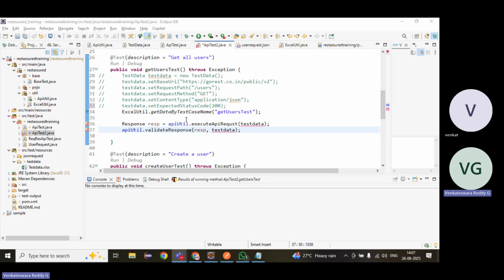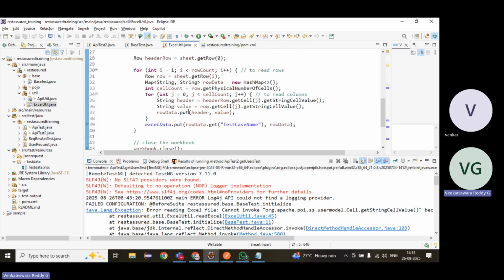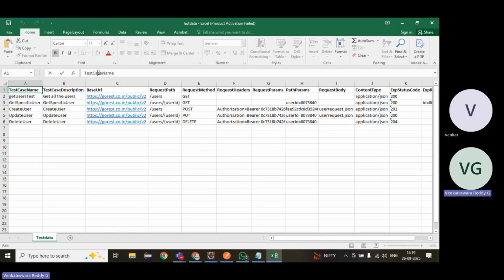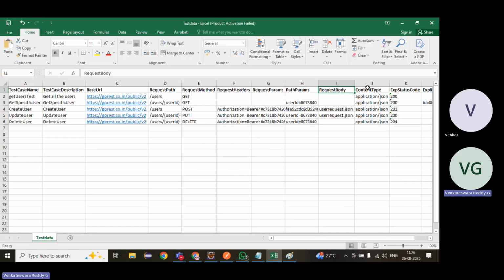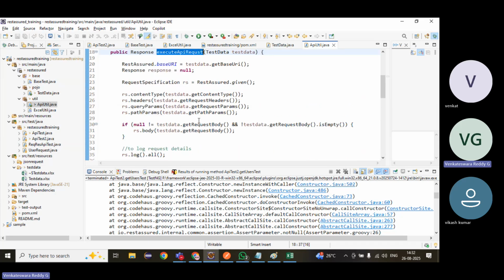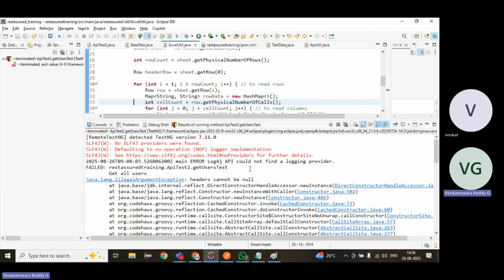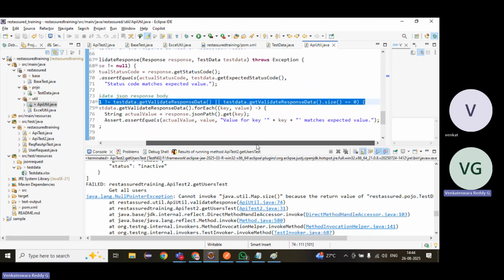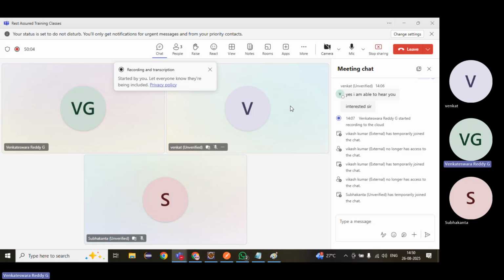Rest Assured Framework Part 3 | Excel to Map ➝ POJO ➝ DataProvider | Real-Time Issue Fixes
Welcome to Rest Assured Framework Part 3! 🚀
In this session, we take our API automation to the next level by learning how to:

✅ Read test data from Excel into a Map
✅ Convert Excel data into a POJO class
✅ Inject POJO data directly into TestNG DataProvider methods
✅ Handle and resolve real-time issues on the fly during test execution

This tutorial is perfect if you’re building a scalable, data-driven Rest Assured framework and want to apply real-world techniques that QA engineers use in enterprise projects.

🔹 Topics Covered:

Excel → Map → POJO conversion flow

Using DataProvider for test data injection

Clean framework design practices

Debugging and fixing real-time errors during execution